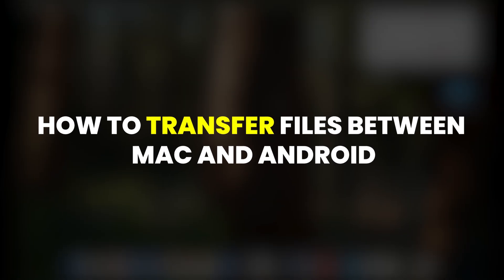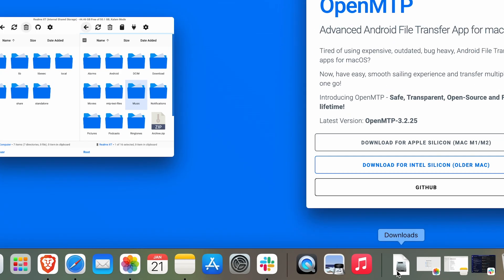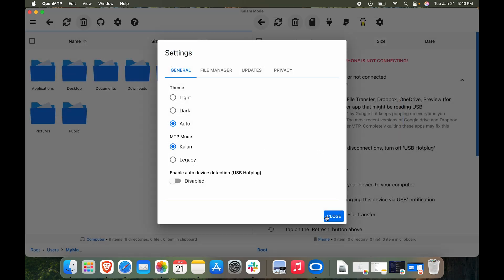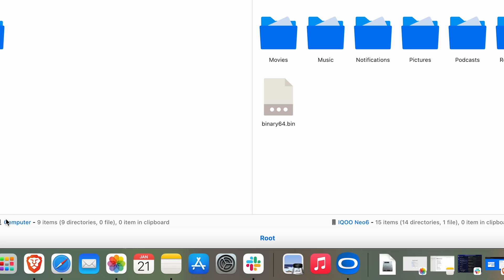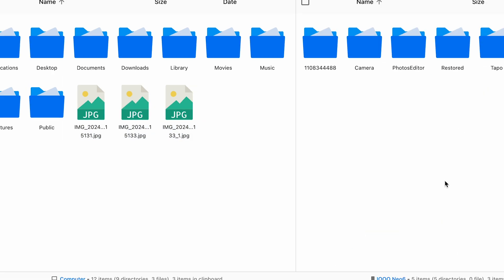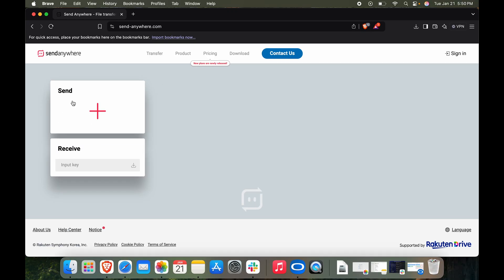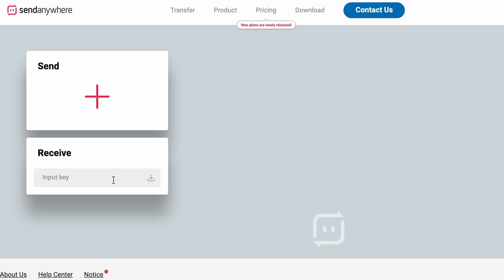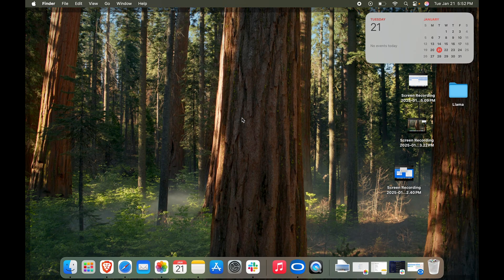Android and Mac File Transfer - How to Share Files Between Android and Macbook?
How to transfer files between Macbook and Android? Data transfer becomes hectic when using an Android and MacOS device together. For MacBook beginners, having a file transfer medium between these devices is crucial. I have explained and demonstrated three ways to make the data transfer process seamless, in this video.